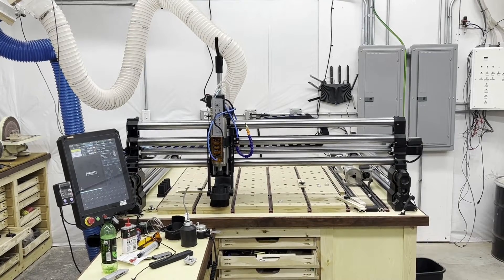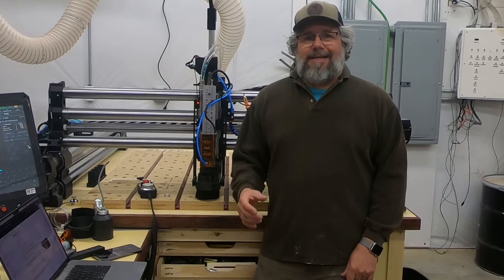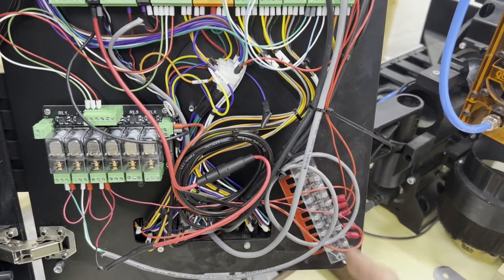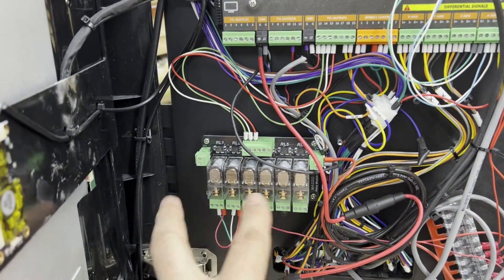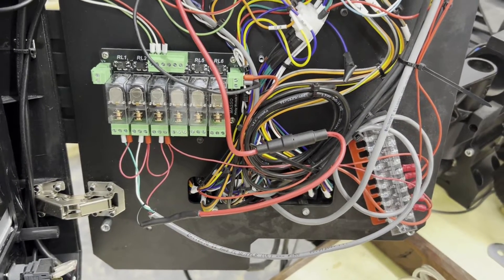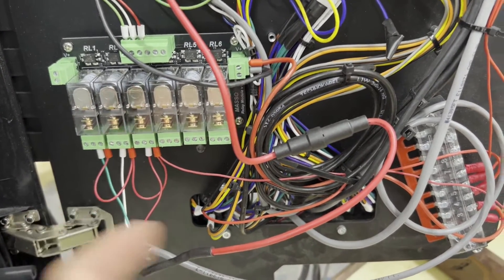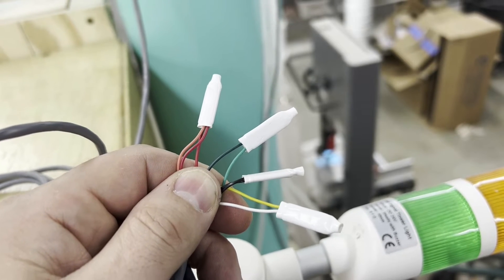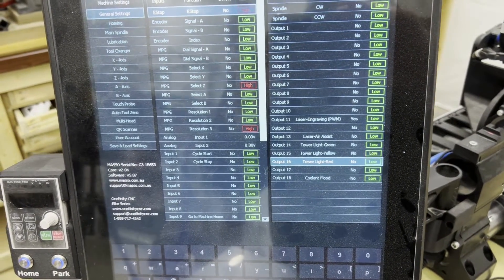Install a Tower Light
Have you ever wondered what your machine is doing, if it's ok, waiting for a tool change, etc, while you're not standing right by the machine?  I so, a tower light might be the ticket.

With a tower light, you can see and hear alarm status all throughout the shop.  I'll go through the what, why, and how to install in this video.

Links

Tower Light
Fuse Holder
750mA Fuse
22/4 Wire
Terminal block

0:00 Intro
0:17 Why?
2:16 Wiring the Masso
9:11 Wiring the Tower Light
10:24 Configuring the Masso

I get paid a very small amount when you purchase from those links.  I appreciate it when you use them, but respect your decision to source items elsewhere if you want to.